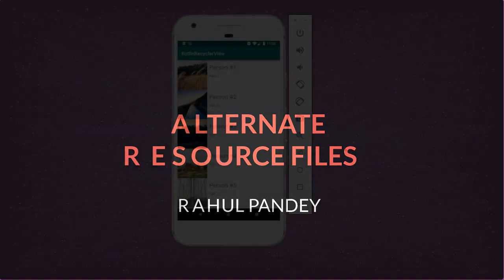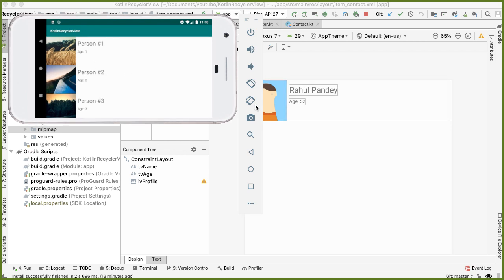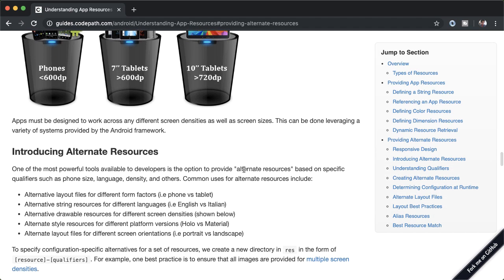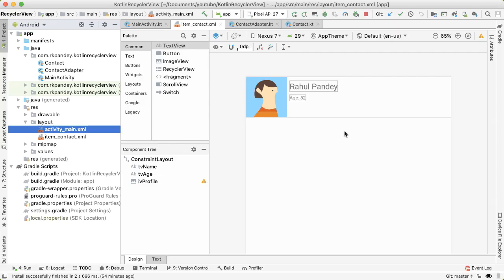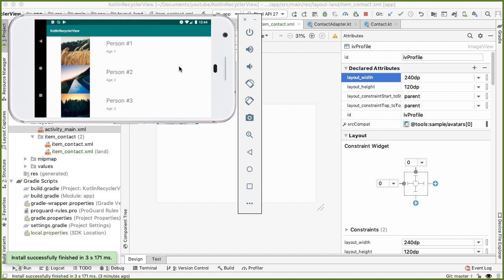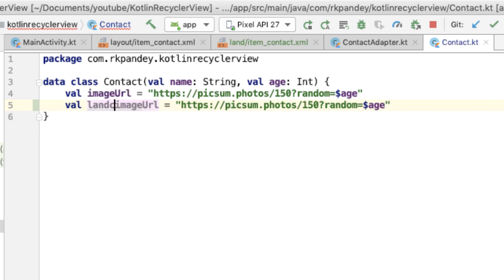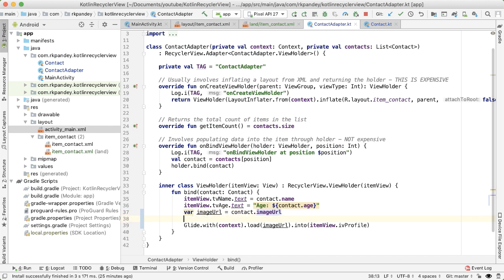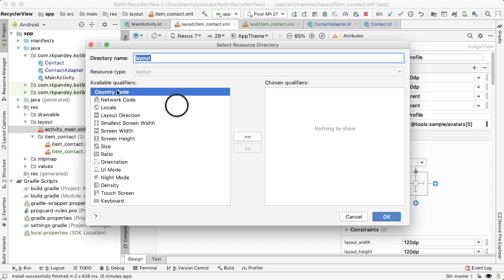Using Alternate Resources for Layouts During Screen Rotation on Android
In this video, we look at the Android’s powerful system for alternative resources, and we use this to show a different layout in our RecyclerView when the phone is in landscape. This system allows you to load different layouts, strings, or drawables based on the configuration of the device.

➤ When your phone is rotated, the activity is recreated, allowing us to load an alternate layout file. This video explains more about screen rotation and ViewModel